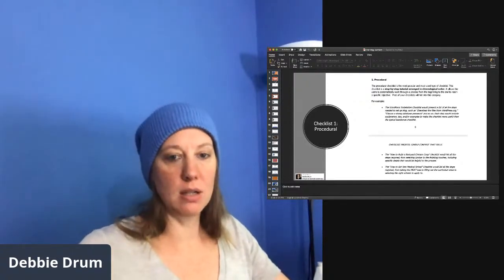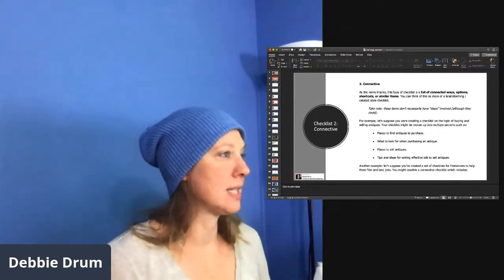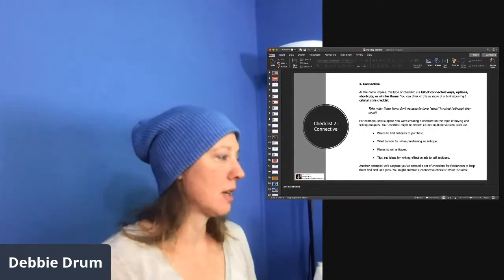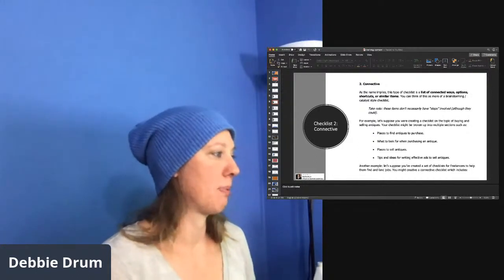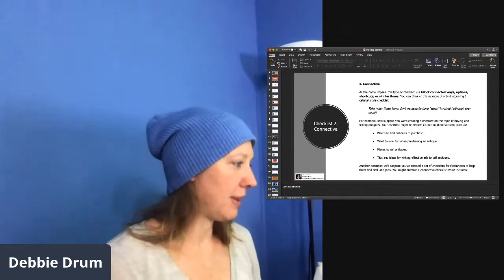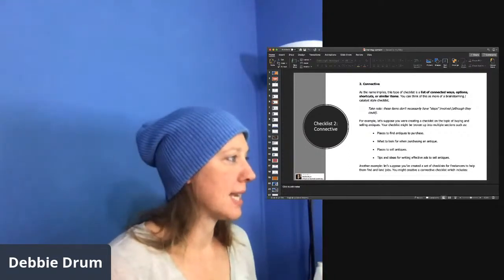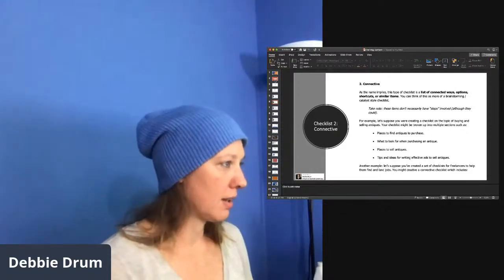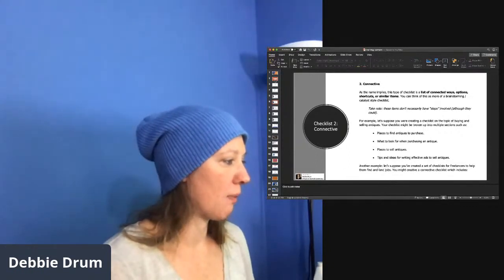5 Types Of Checklists to Monetize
5 Types Of Checklists to Monetize